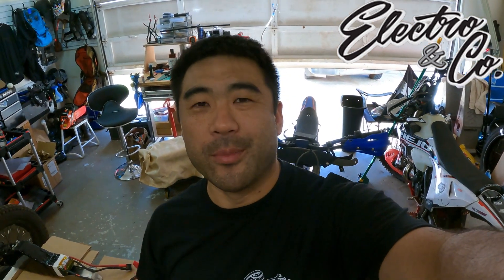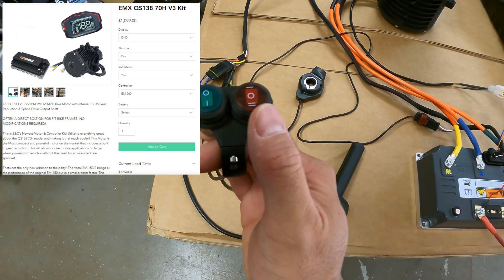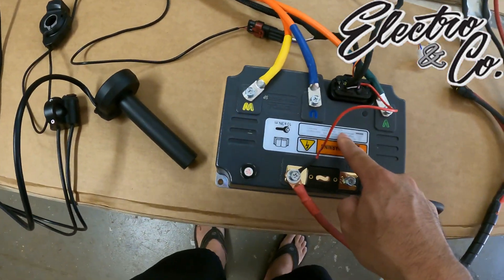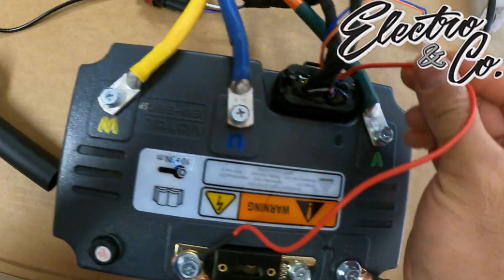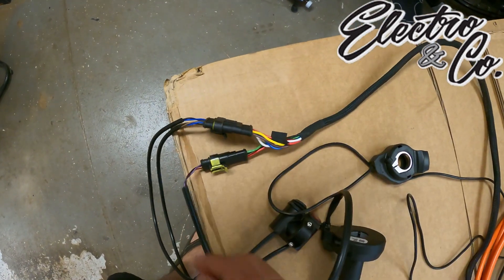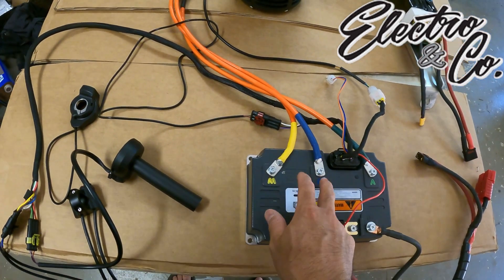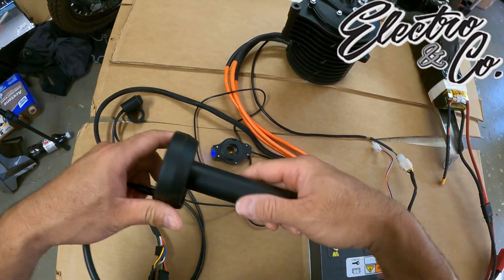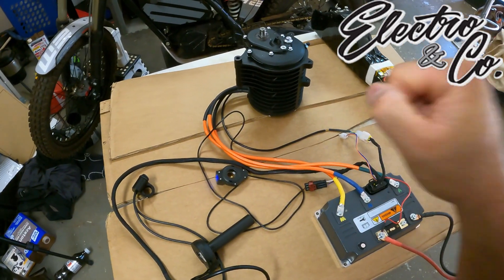ELECTRO AND CO Qs 138 V3 motor and EM-260 Controller kit for DIY Electric Dirtbike conversion.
Mahalo for tuning in to another series of my electric dirt bike conversion of a 2001 Yamaha YZ 250.

check out the link so see where I got this awesome ready to run kit from Electro & Co.